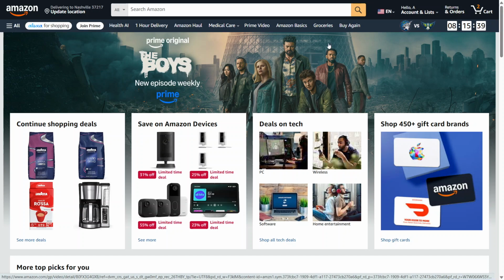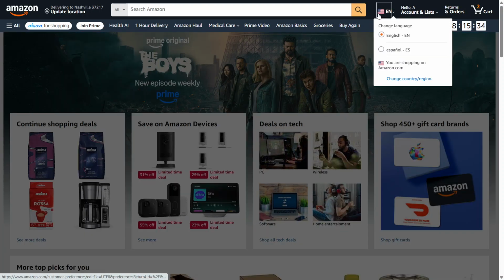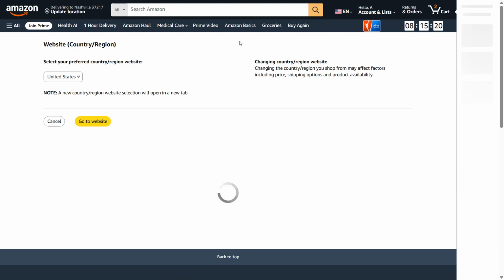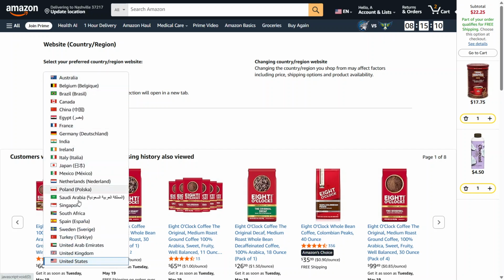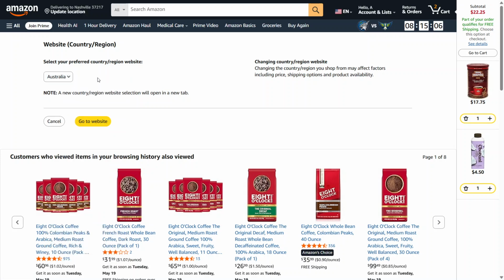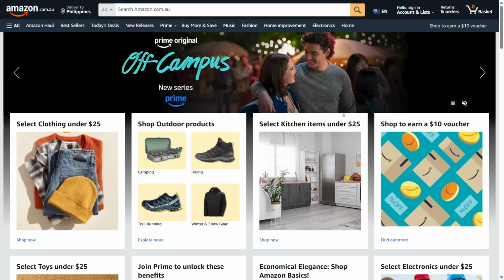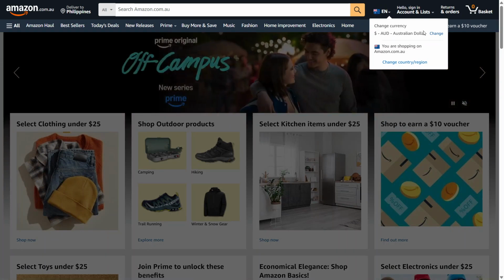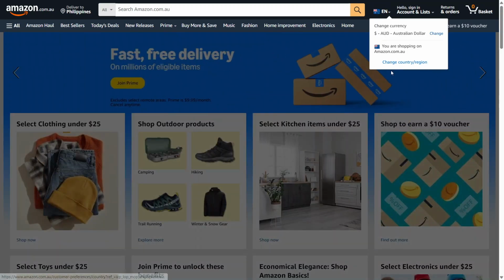How to Change Your Amazon Account Country (2026) | Step-by-Step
Learn how to change your Amazon account country quickly and correctly using the most current method available. In this video, we walk you through every step inside your Amazon account settings, from updating your country or region to ensuring your payment and address details are properly configured for your new location. Whether you're relocating, traveling, or simply switching marketplaces, this guide covers the exact process that works right now. We'll also point out common mistakes that cause the change to fail so you can avoid them entirely. This is the updated method that reflects Amazon's current interface and account management flow. Follow along and you'll have your account country updated in just a few minutes.